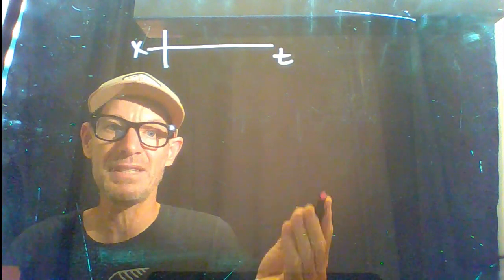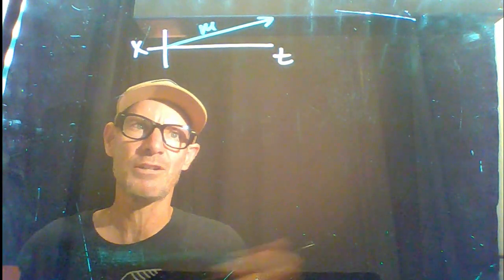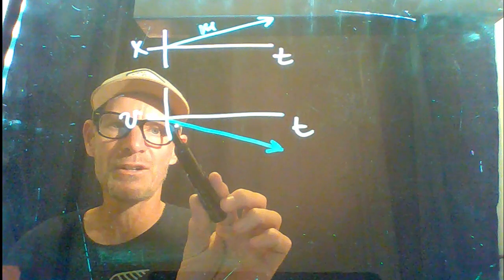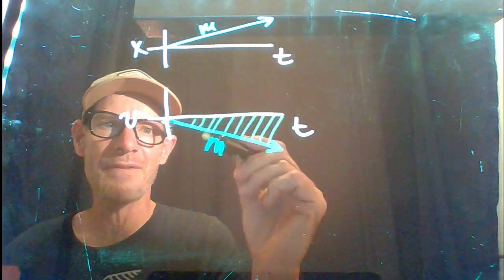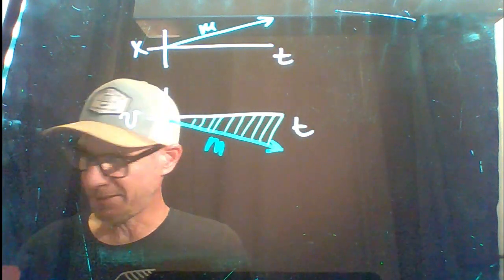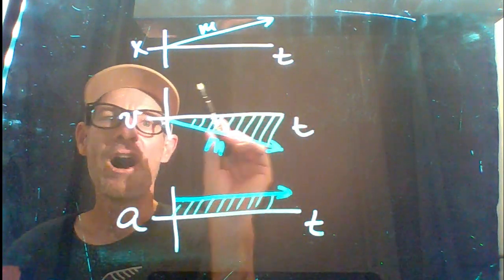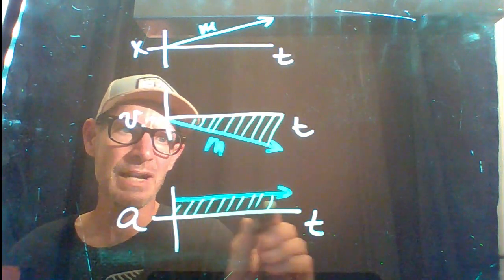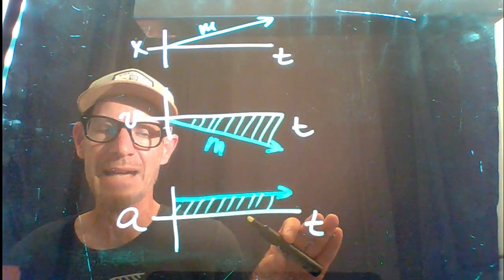31 Ph 10 7 Preview